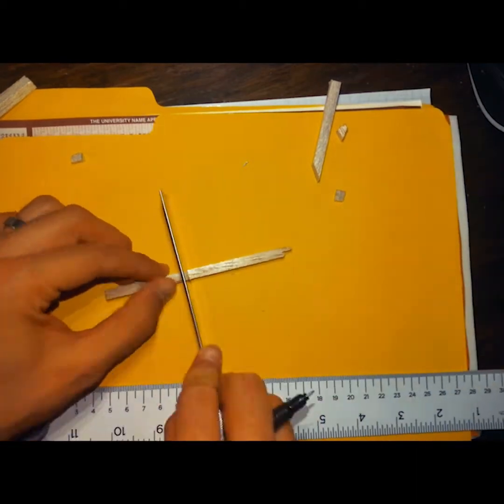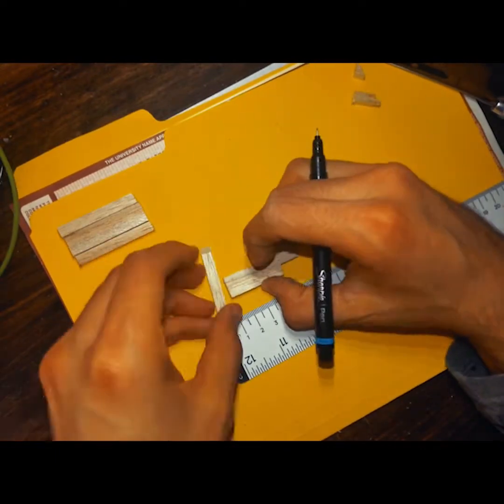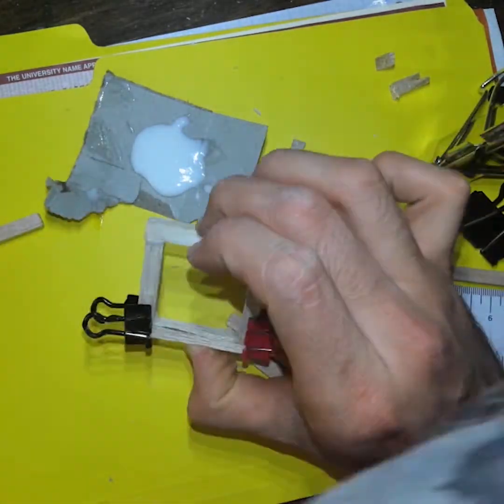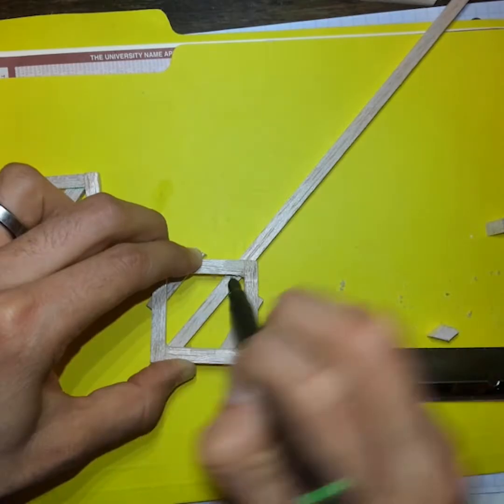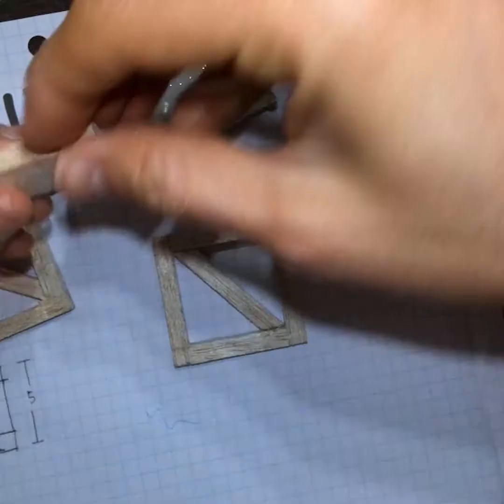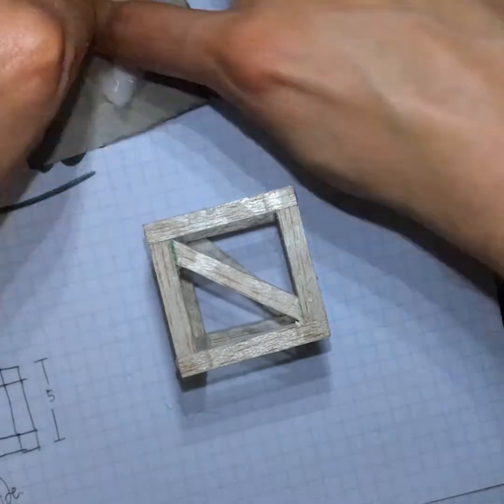The Balsa Wood Cube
Part 1 of the Balsawood Series. Students, use this video to design and build your own balsa wood cube.